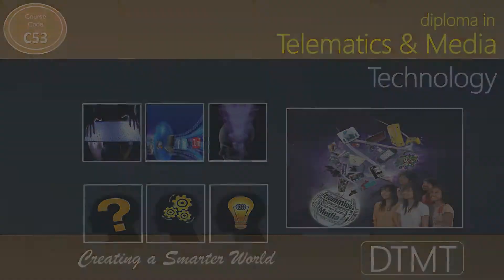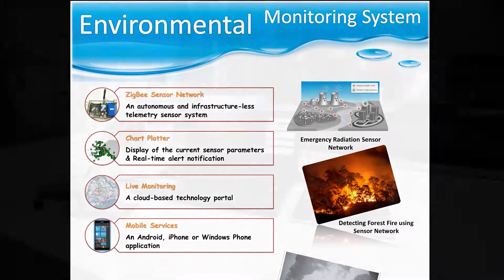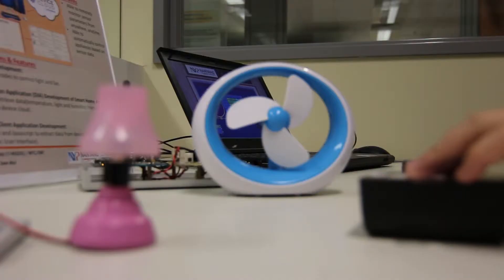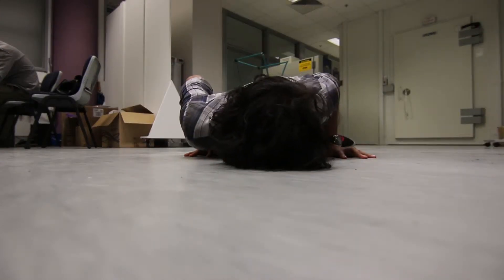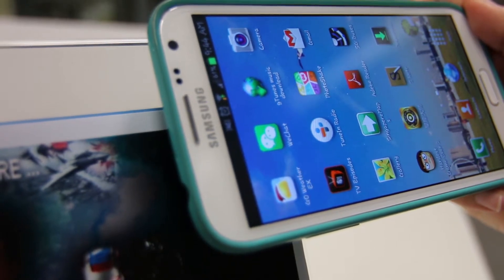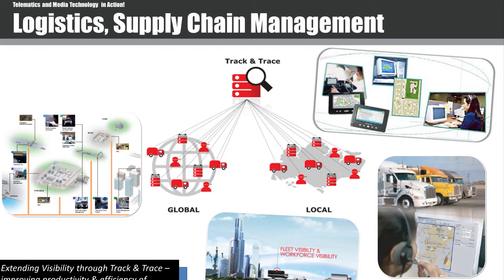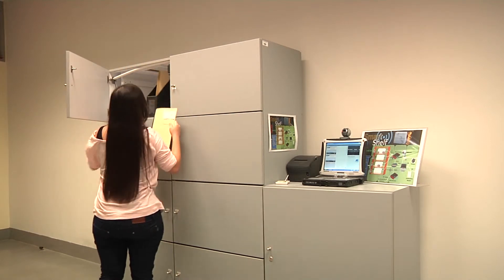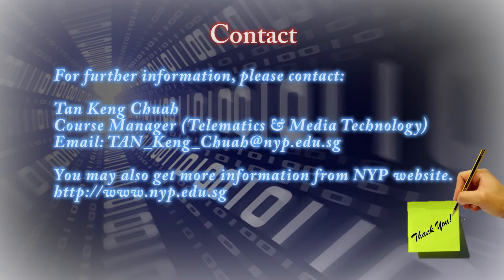NYP Diploma in Telematics & Media Technology (C53)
You live in a smart world. You experience the benefits of advance intelligent transportation systems like the MRT, the convenience of air travel through world-class airport like Changi and the joy that all the smart systems, products and gadget brings to you. All these are possible because of advancement in Telematics and Media technologies.